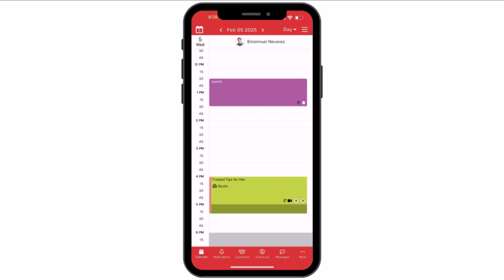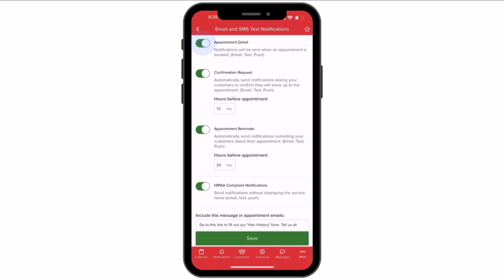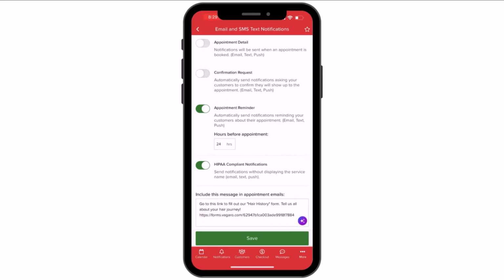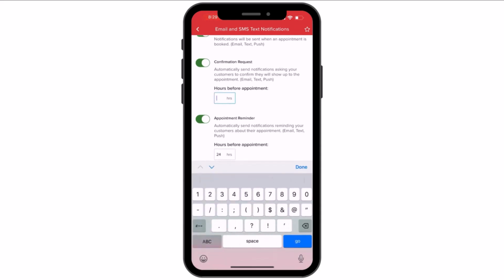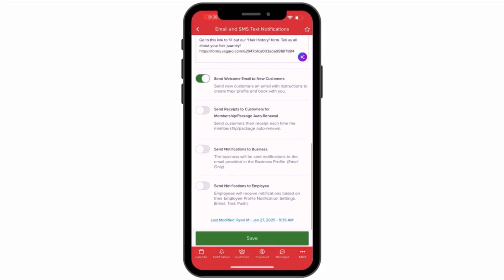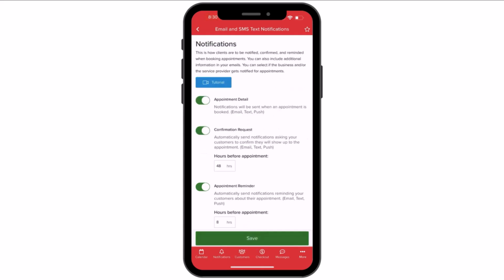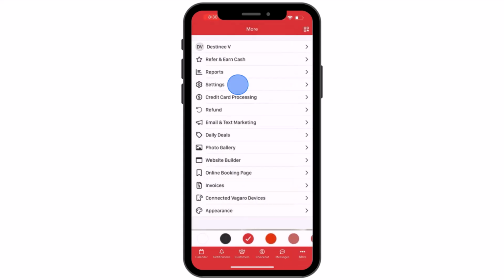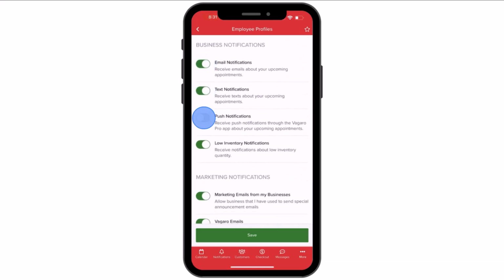How Do You Configure Notifications and Reminders on Vagaro Pro?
Learn how to configure appointment notifications and reminders in the Vagaro Pro app. Go to More, Settings, then choose Email and Text Notifications under Booking.

You can set up appointment notifications, confirmation requests, and appointment reminders based on your business needs. If you use both confirmation requests and reminders, send the confirmation request before the reminder.

You can also notify your business and employees about customer bookings. Employee notifications can be sent by email, text, and push notifications. Check each employee profile to make sure the needed notifications are enabled under Business Notifications. Save your changes to finish setting up appointment notifications and reminders.

Chapters
0:00 — How do you change appointment notifications?
0:24 — How do you set customer booking reminders?
1:23 — How do you notify your business of bookings?
1:35 — How do you notify employees of bookings?
2:00 — How do you check employee notification settings?

FAQ
Q: How do I change appointment notifications in Vagaro?
A: Go to More, Settings, then Email and Text Notifications under Booking.

Q: What appointment notifications can customers receive?
A: Customers can receive appointment details, confirmation requests, and appointment reminders.

Q: Can Vagaro notify employees about new bookings?
A: Yes. Employees can receive booking notifications by email, text, and push notifications.

Q: Where do I enable employee booking notifications?
A: Go to Settings, Employees, Employee Profiles, and edit the employee profile.

Q: Can I choose which appointment notifications to send?
A: Yes. You can choose the notifications that fit your business and customer needs.